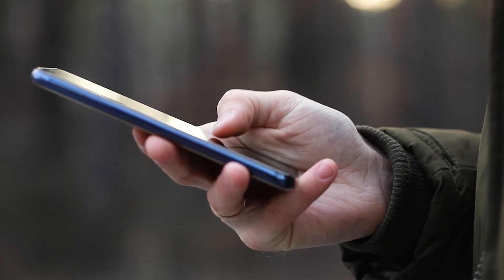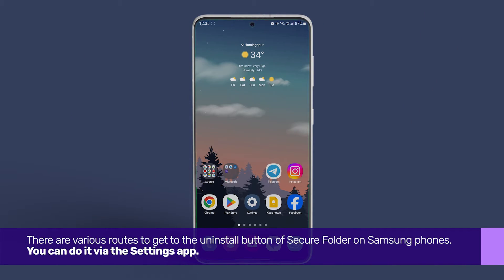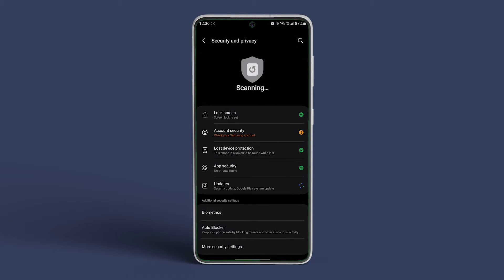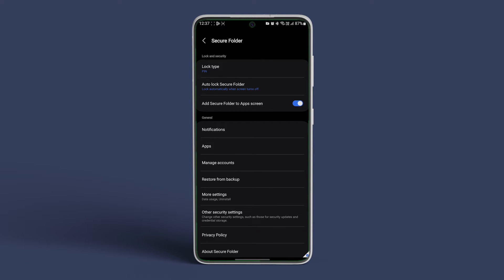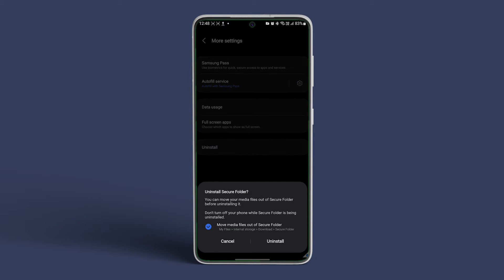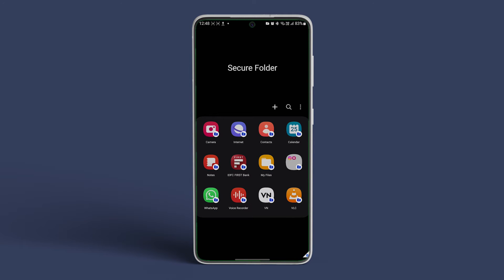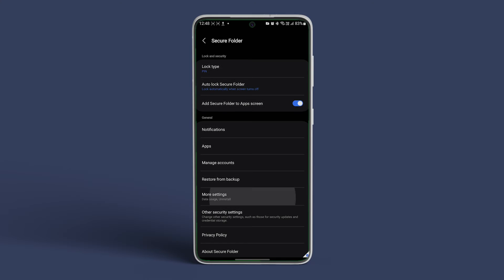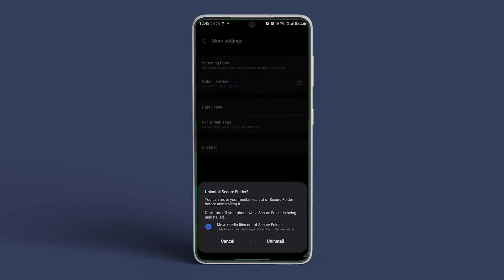How to Delete Secure Folder on Samsung Galaxy Smartphones | Remove Secure Folder Permanently!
Secure Folder on Samsung Galaxy phones is a nice place to hide your secret data like apps, photos, videos, etc.

However, sometimes, you may feel like deleting Secure Folder to free up space or for any other reason.

So, let’s learn in this video how to delete Secure Folder permanently on Samsung Galaxy smartphones.